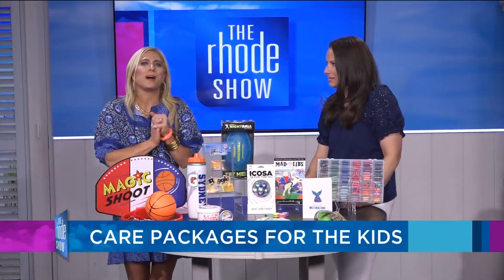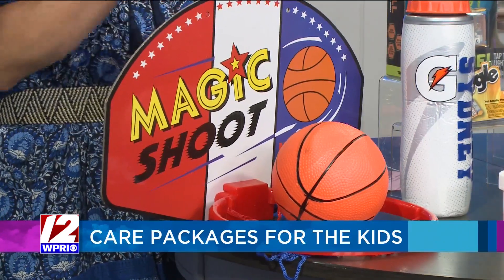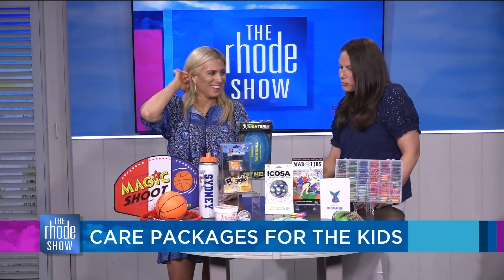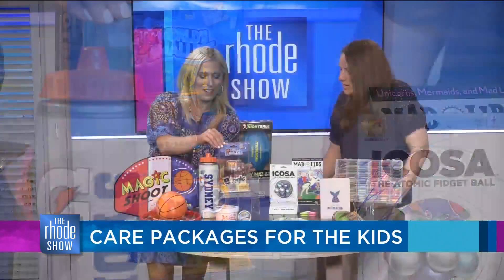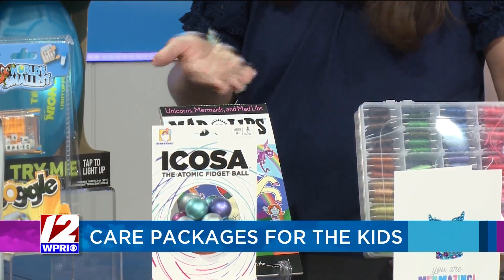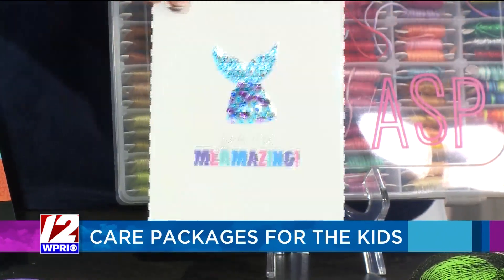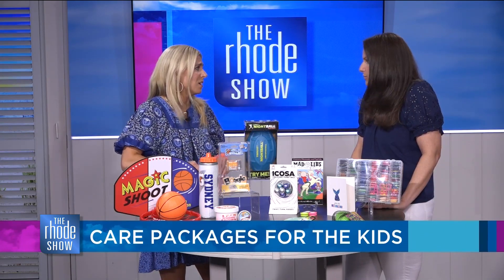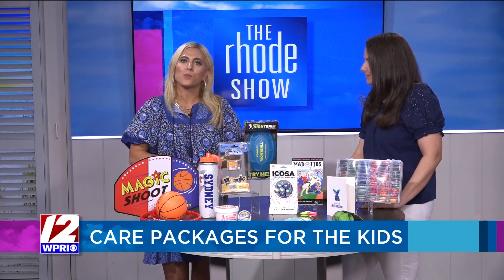Best gifts to send kids at camp